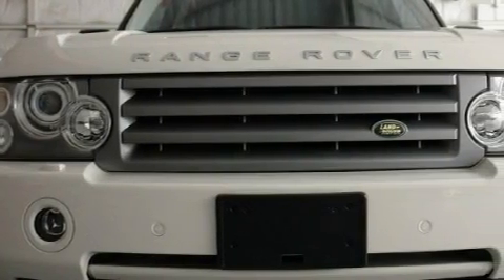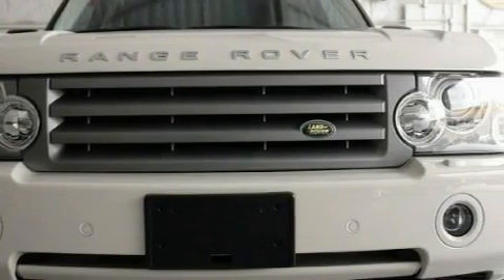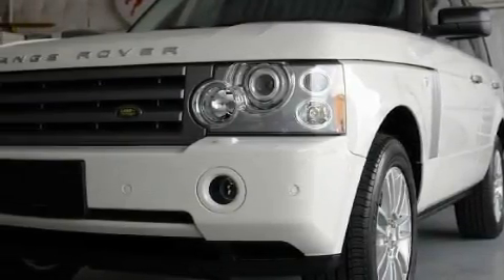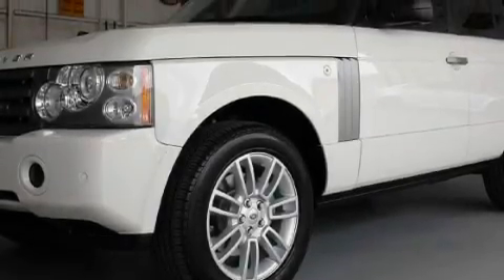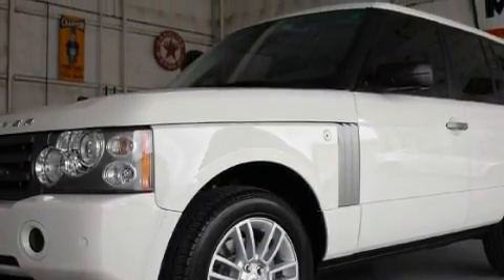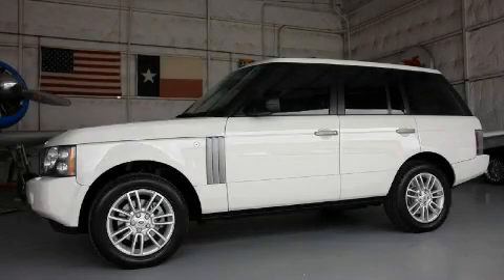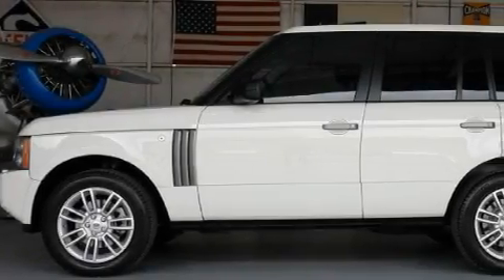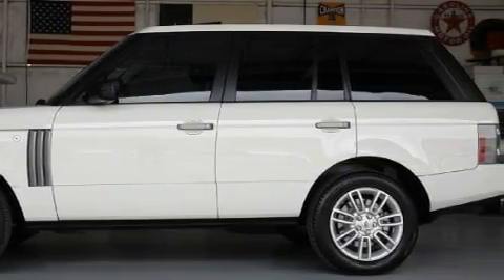2009 Land Rover Range Rover Dallas TX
Year: 2009
 Make: Land Rover
 Model: Range Rover
 Engine: 4.4L SMPI 32-valve V8 engine
 Trans.: Automatic
 Exterior: White
 Miles: 9,015
 Interior: Other

 EcarLink
 888.252.ECAR

 2009 Land Rover Range Rover Dallas TX